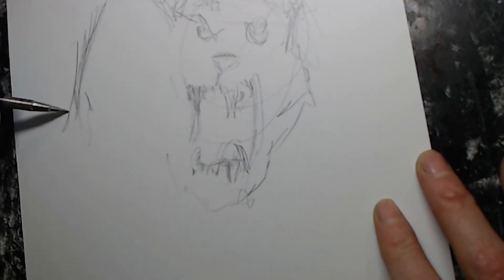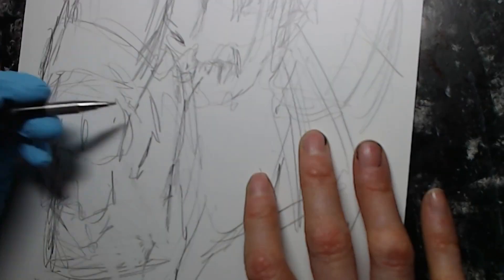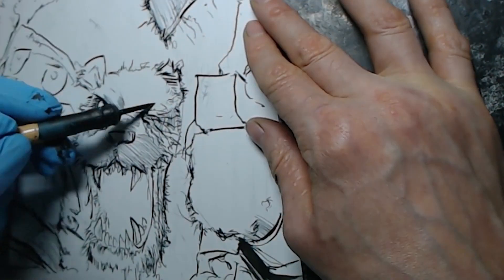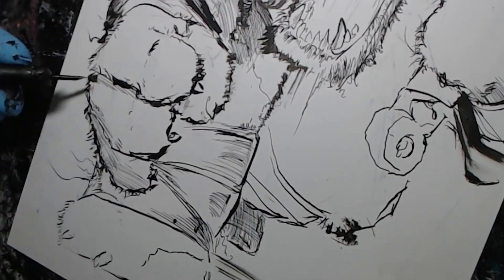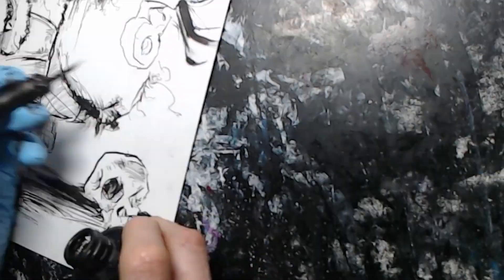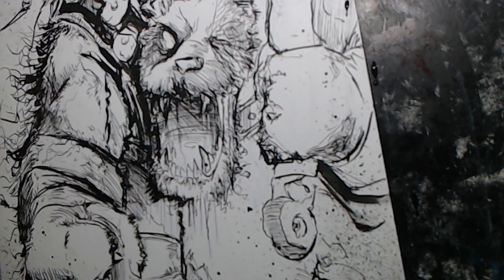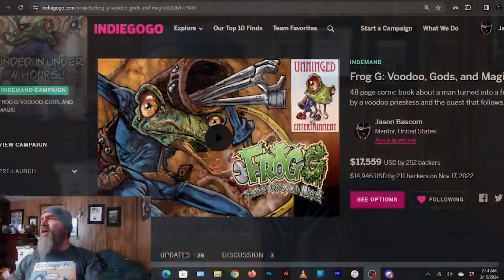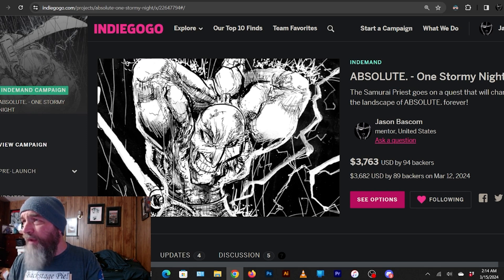Blind guy DRAWS! (imaginal 93)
I have RETINITIS PIGMENTOSA but I still sling ink. Hence, blind guy draws. Please look it up if you'd like to know more. We are many.